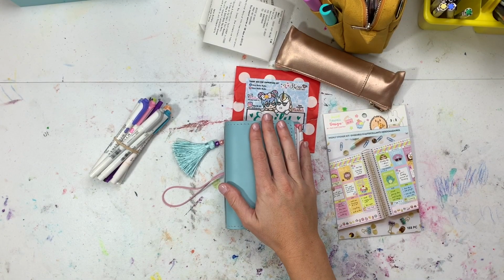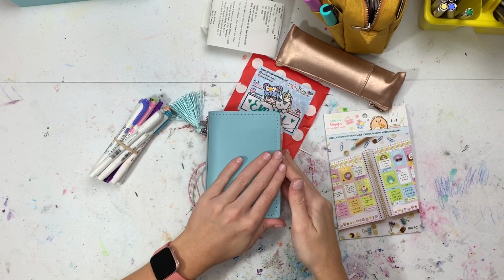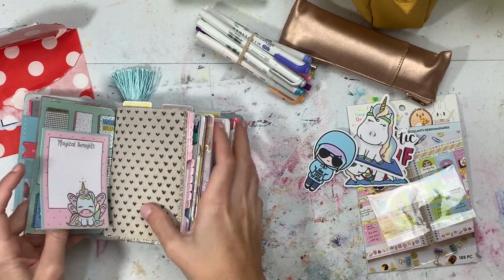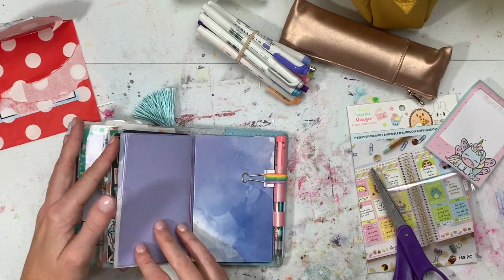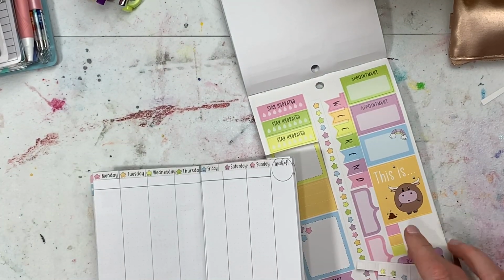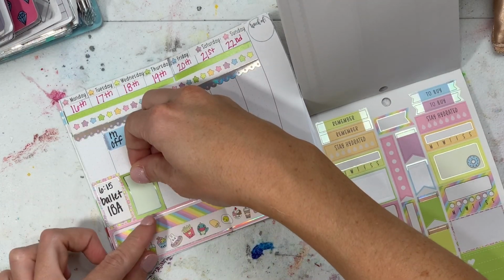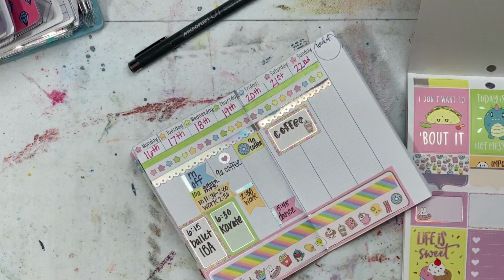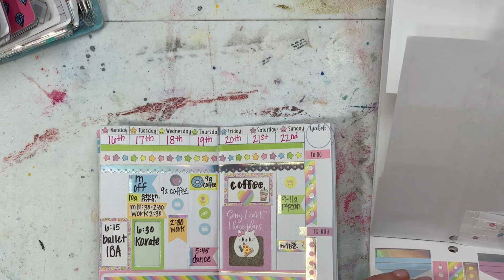Dicut Deco Haul + Pocket Traveler's Notebook Plan with Me | Weekly Spread with Sweet Kawaii Design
Hi friends, today I'm planning out this week in mid-September in my pocket traveler's notebook from Mystics Little Gifts. These stickers are from Michael's collaboration with Sweet Kawaii Design, and they are so cute. Major mood for this week: I don't want to Taco 'bout it.